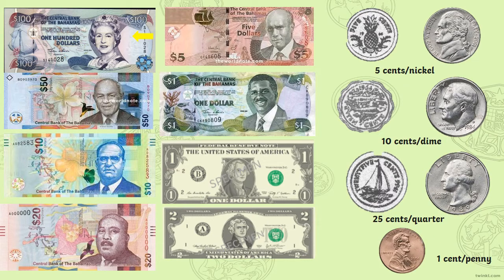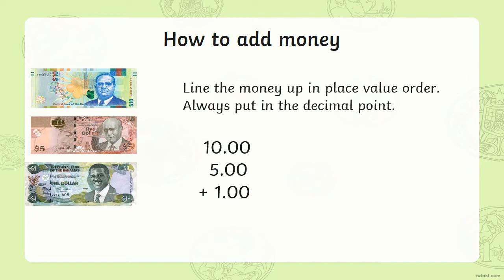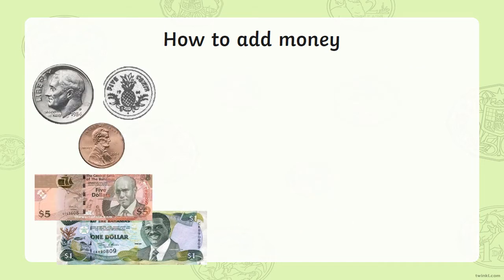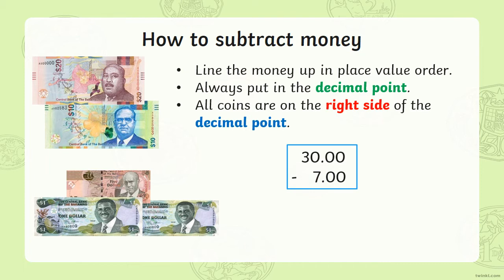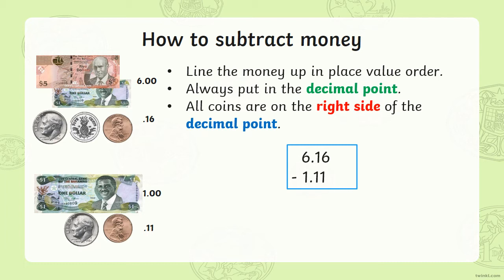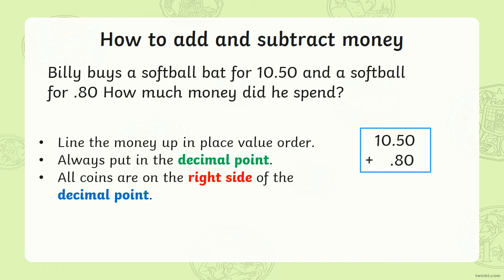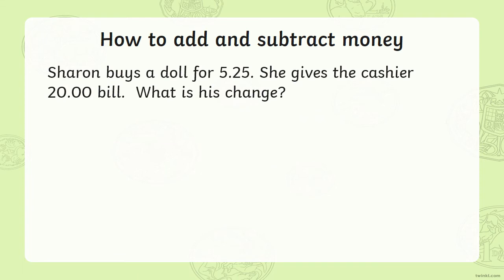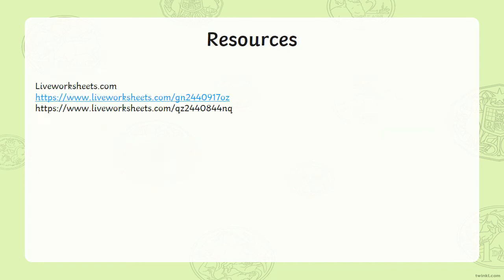Counting Money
This video teaches about counting money use in The Bahamas.